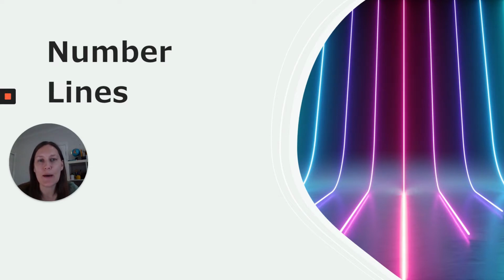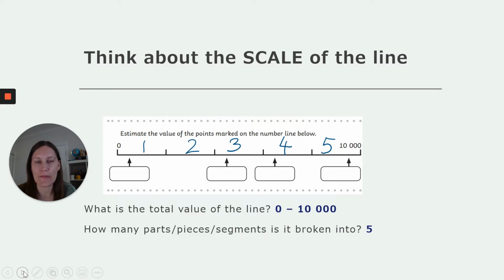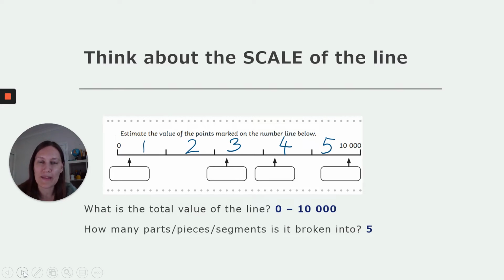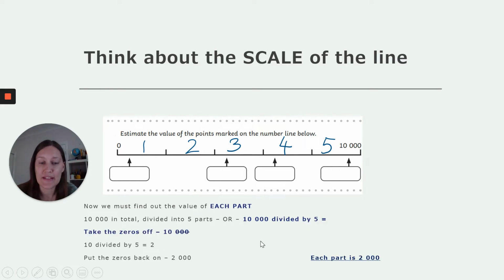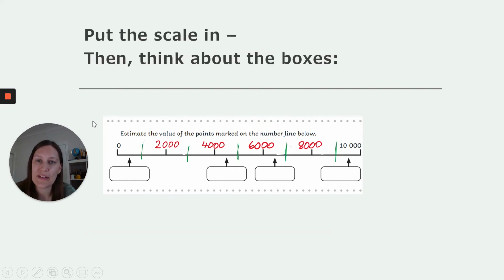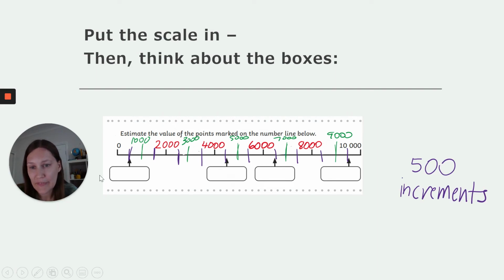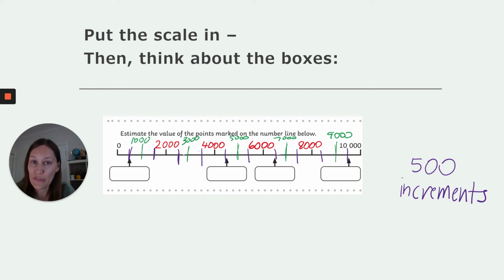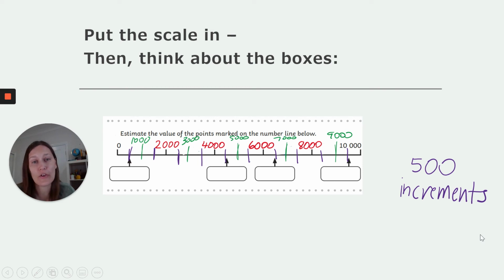Number Lines - Working with Number Lines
Jane explains how to place numbers on a number line - ideal for students around years 3 to 5 at school.

Mathematics Monday!